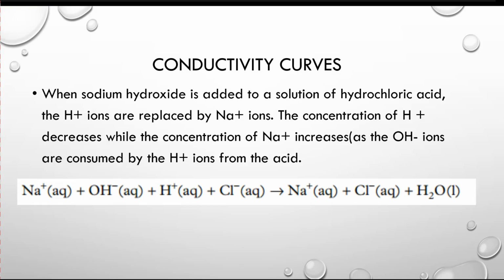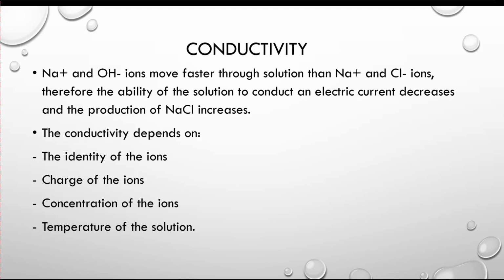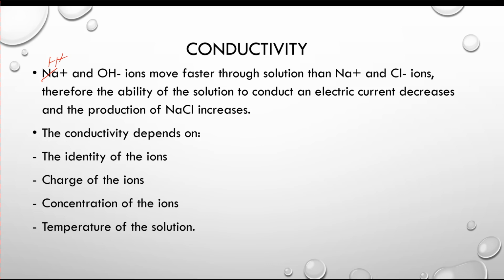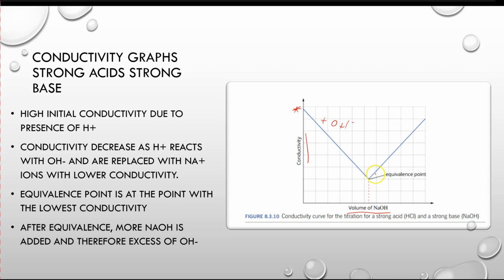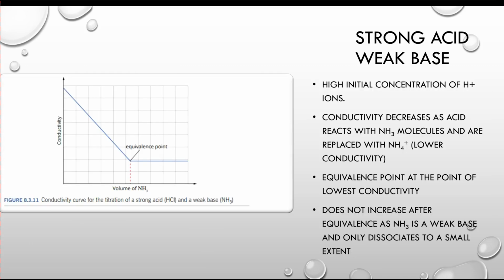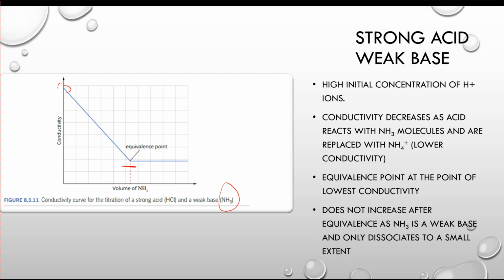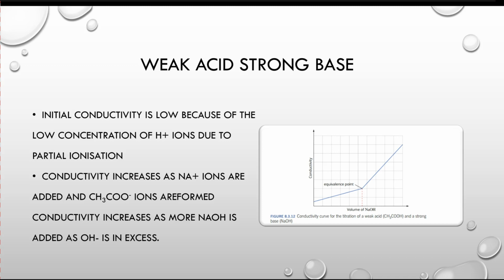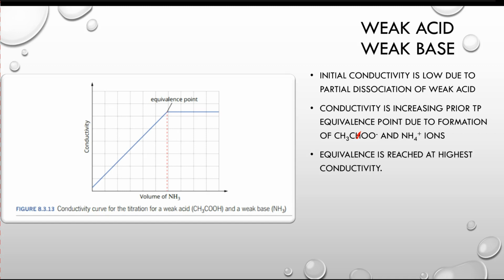video 19: conductivity curves